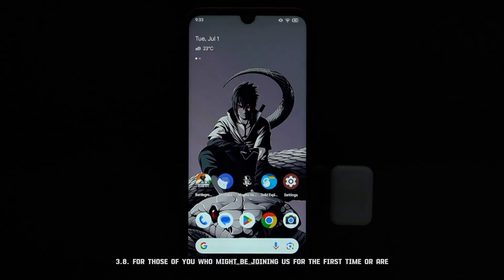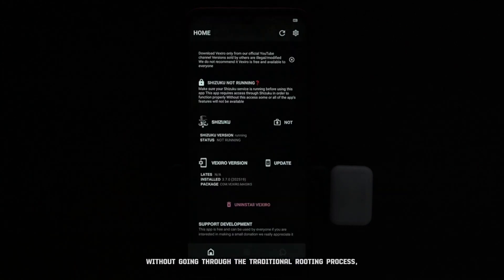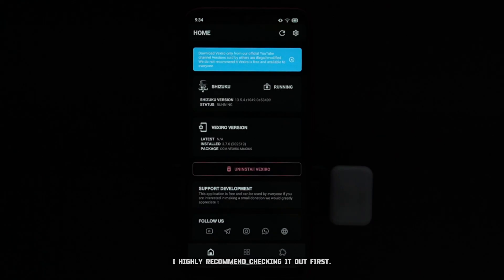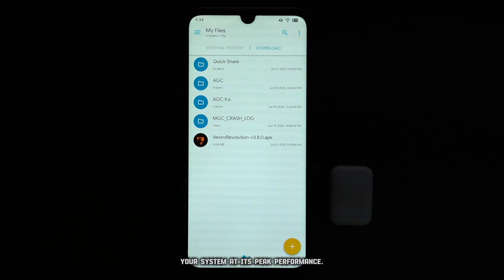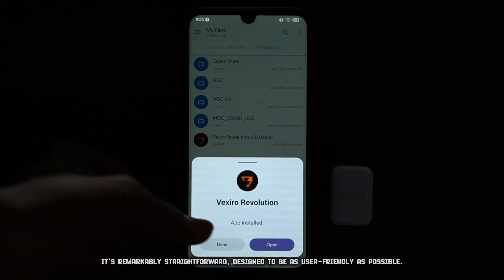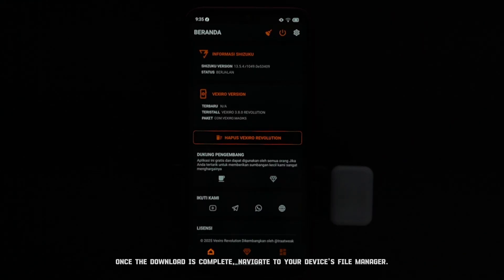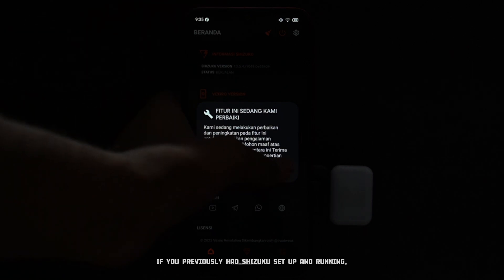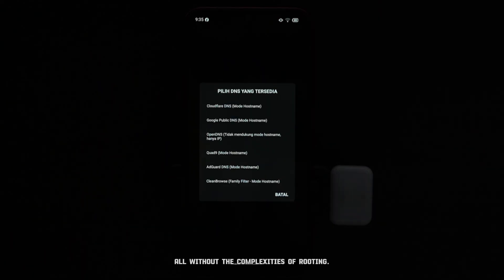⚡️ NEW Magisk Vexirox 3.8 Update! Rootless Performance Boost & Installation.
🚀 Update Magisk Vexirox 3.8! Get the LATEST Rootless Magisk & Shizuku Power! ⚡️

Hey everyone! 👋 Welcome back to another essential Android optimization video! Today, we're making it super easy to upgrade your device to the brand new Magisk Vexirox version 3.8! 🎉 If you're a fan of customizability, enhanced performance, and a smoother Android experience, you know Magisk Vexirox is a game-changer.

For those unfamiliar, Magisk Vexirox is the incredible rootless Magisk based on Shizuku. This means you can enjoy many of the powerful benefits of Magisk modules – like system-level tweaks, performance boosts, and feature unlocks – without actually rooting your phone! 🛡️ This keeps your device secure, makes updates simpler, and often maintains your warranty. It's truly the best of both worlds!

A few days ago, I shared a detailed guide on how to install Magisk Vexirox for the first time. If you missed that, no worries! This video is your go-to for updating. Version 3.8 brings stability improvements, better compatibility, and potentially even more performance optimizations for your CPU, GPU, and RAM. Get ready for a snappier, more efficient device! 🚀

Got questions or hit a snag? I'm here to help. If this video helped you upgrade, please smash that like button 👍, share it with your tech-loving friends, and don't forget to SUBSCRIBE for more amazing Android tips, tricks, and optimization guides! Your support helps this channel grow. ❤️